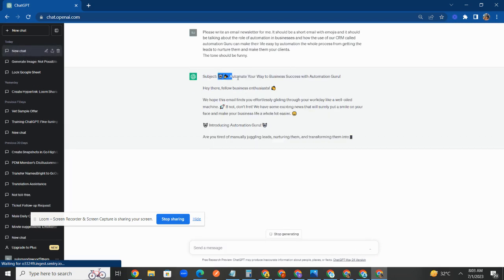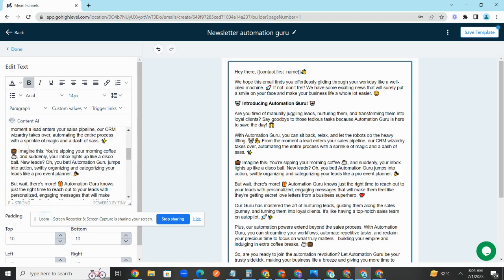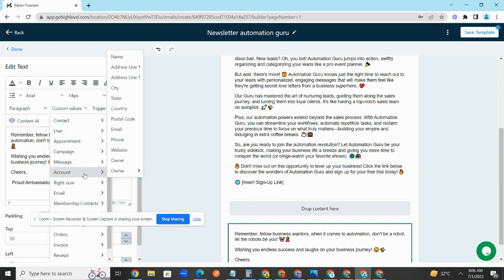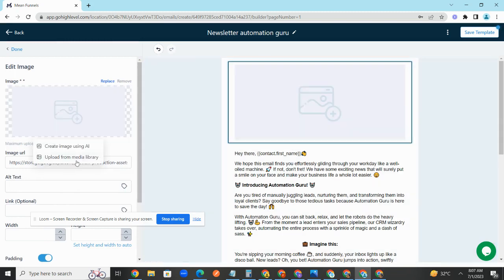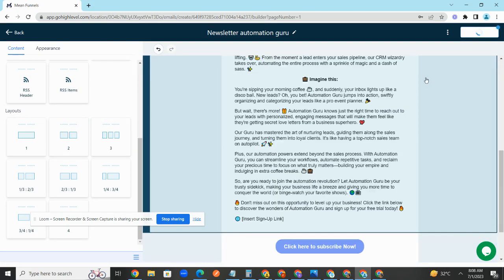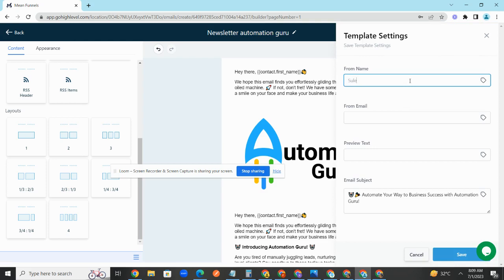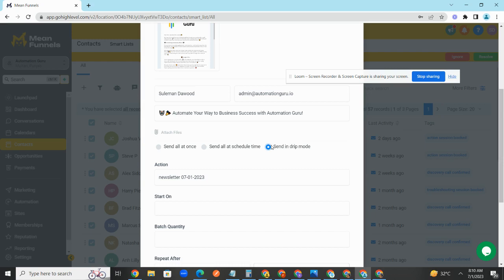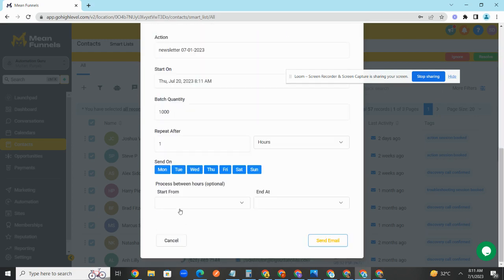Creating an Email Template and Sending it to Contacts in GoHighLevel 🚀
In this video, I will guide you through the process of creating an email template and sending it to your clients or contacts in Gohighlevel. I will show you how to access the templates section, where you can choose to create a template from scratch or import an existing one. I will demonstrate how to customize the template by adding text, buttons, and images. Additionally, I will provide tips on optimizing the template for better deliverability and explain the importance of drip mode when sending emails to a large number of contacts. By the end of the video, you will have a clear understanding of how to create and send professional email templates.